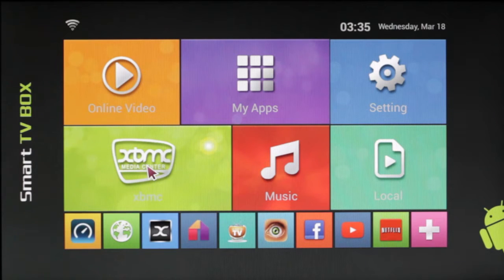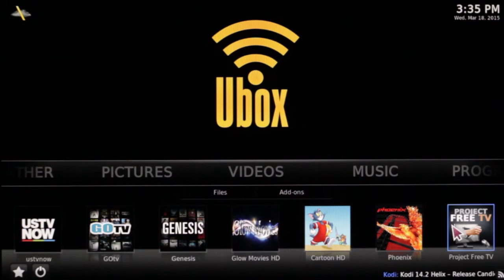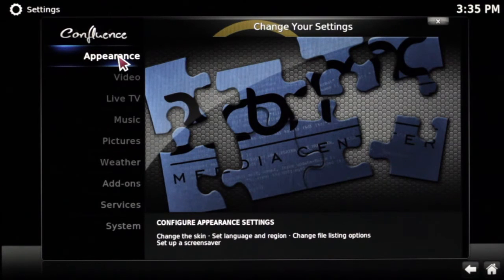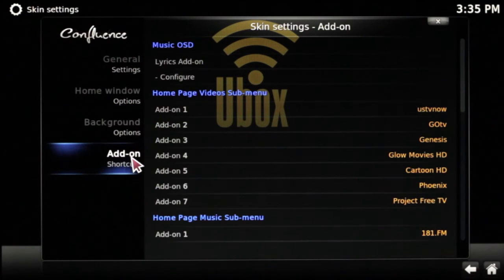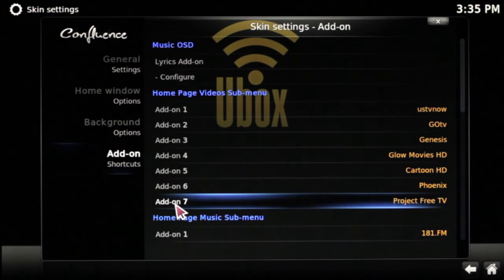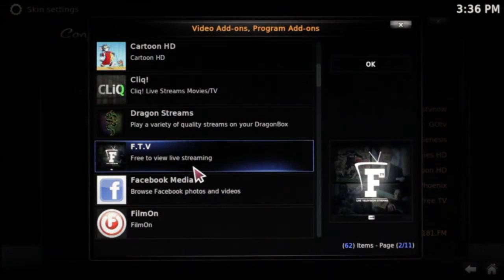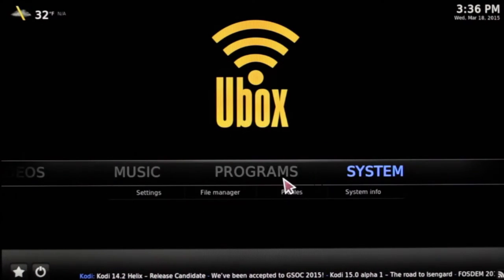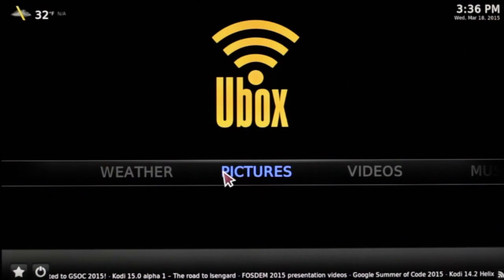UBOX LIVE - Troubleshoot - KODI/XBMC Startup